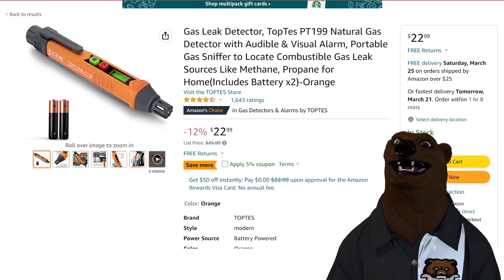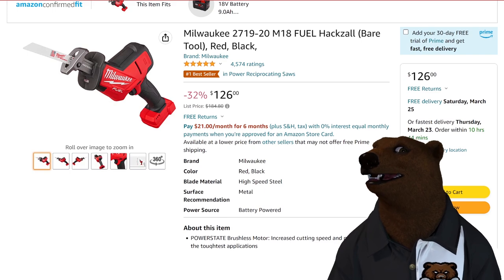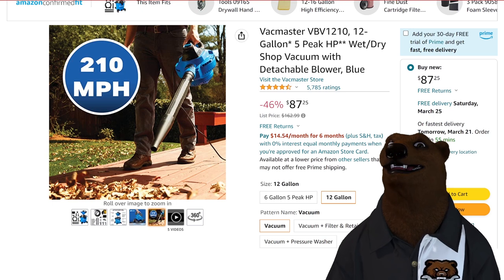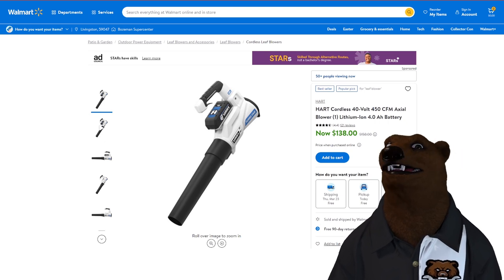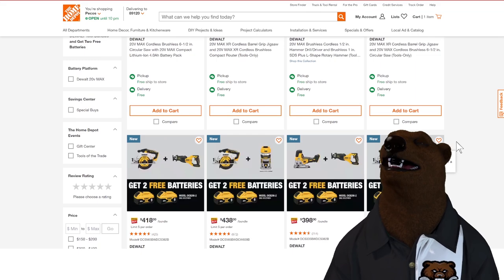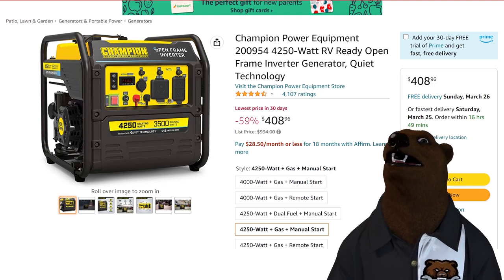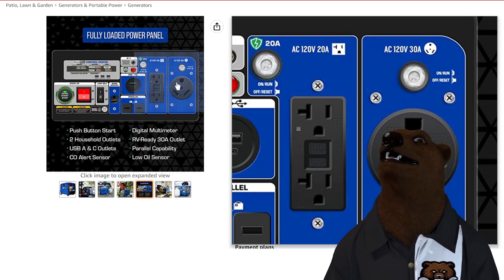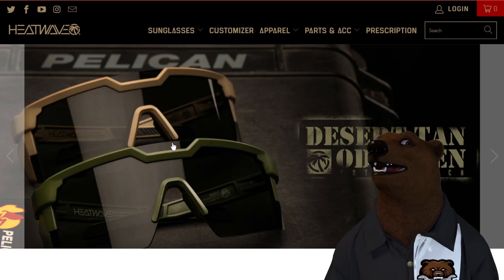Hot Tool Deals of the Week! 3/20/23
Links*
TopTes PT520A Gas Detector
TopTes PT199 Gas Detector
Swanlake Garage Org
Drill Brush 3pc Kit
Dewalt Impact Wrench
Dewalt Grinder
M18 Impact Wrench
M18 Fuel Hackzall
Skil Jig Saw
Wesco Jig Saw
Veco Mag Drill
Wen Drill
Stanley Vac
Kershaw Knife
Civivi Knife
Duratech Knife

*** Generator ***
Champion 4250
Westinghouse 9500
DuroMax 4500
Genmax 1200

Be Part of the Den!

Connect on Social Media!

🛠Products We Use & Recommend
Mechanics Hand Tools
Pro YouTube/Streamer Gear
Goldilocks Youtube/Streaming Gear
Budget Youtube/Streamer
YouTube Accessories
EDC Gear

The Den of Tools 3 Pillars of Trust
▶Honesty to the point of being awkward: It is our pledge to be as open as possible and always let you know of any relationship we have with any seller or manufacturer. All opinions expressed are entirely our own. When we make a video we will discuss issues with sponsors but we do not allow editorial edits. We will only make changes to our video based on incorrect factual information. Furthermore, we do not post "Ads" on this channel". If we feature a product it's because we believe it has value!  That value might be as a boat anchor and if so we will say as much.
▶X-Ray Level Transparency: If a company has paid to sponsor a video we will tell you it's a sponsored video. If a company has provided free products for review we will tell you the product was provided for free. If a company pays for us to travel to an event we will disclose that as well. If a company has done anything for us in the past we try to always include that in our video if it's relevant to the topic.
▶Over Communication: If there is one thing I learned in business. Under communication kills!  As such we strive to be easy to access.  I try to read all the comments the first day a video is posted.  I randomly go through other comments as time allows.  My personal email is posted above as are our mailing addresses.

At the end of the day, we believe in God, Family, and Community. We feel that true success comes from these three factors and that is why we always put will always put you first!